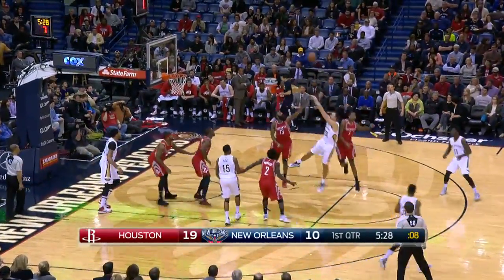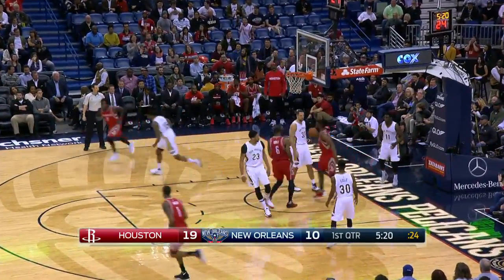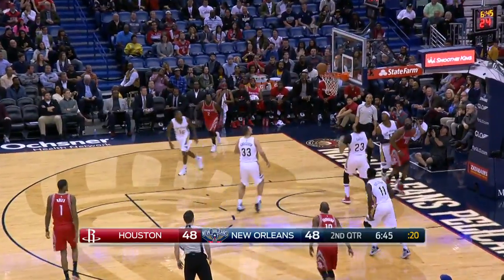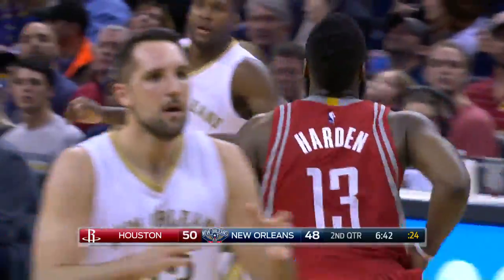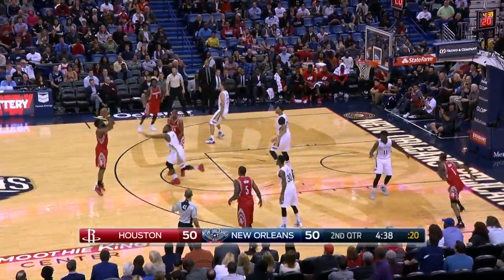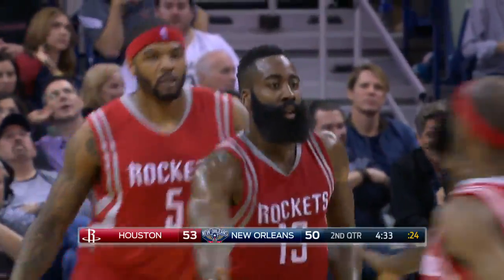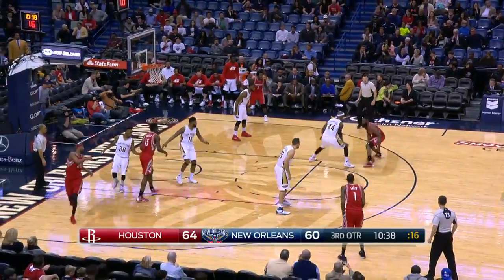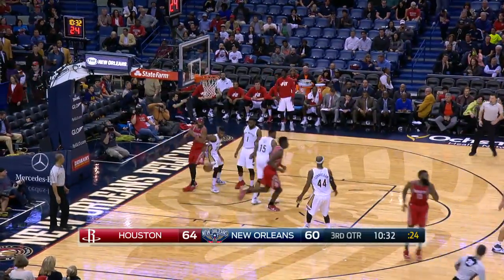James Harden, Jrue Holiday Duel in New Orleans | Daily Nba Recap | NBA 2015-16 Season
The NBA is the premier professional basketball league in the United States and Canada. The league is truly global, with games and programming in 215 countries and territories in 47 languages, as well as NBA rosters at the start of the 2015-16 season featuring 100 international players from 37 countries and territories. For the 2015-16 season, each of the league's 30 teams will play 82 regular-season games, followed by a postseason for those that qualify.

nba, highlights, basketball, amazing, big, sports, James, Harden, Jrue, Holiday, Houston, Rockets, New Orleans, Pelicans, duel, basket, ball